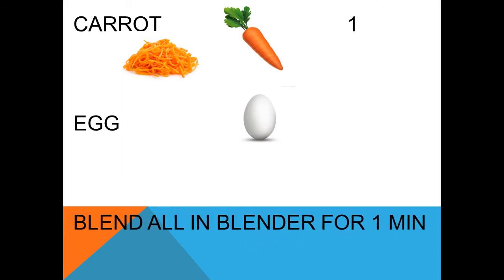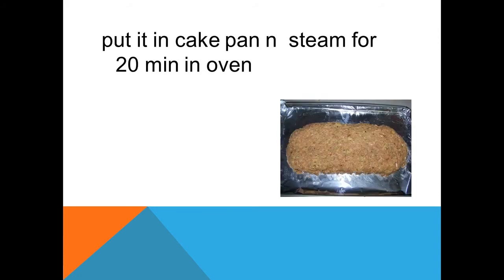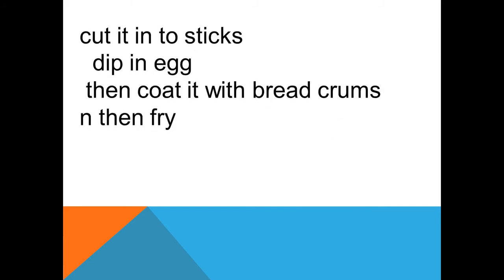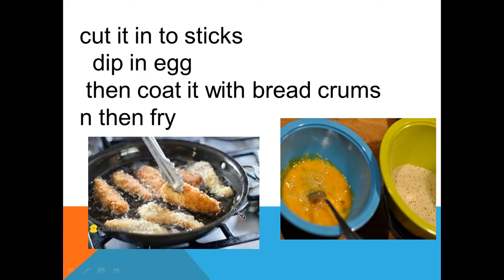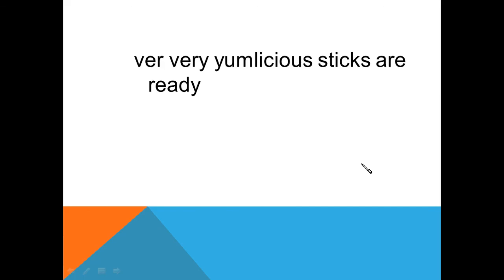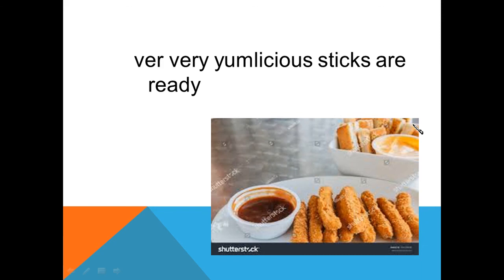Chicken Bread Sticks recipe | Easy Snack Recipe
Hello everyone,our today's video is again about cooking.Today,I am going to show you how to make delicious chicken bread sticks.I have written all the requirements in power-point presentation.Hope you like it.

Ingredients:
CHICKEN BONELESS      300 GM
BREAD                               3 SLICES
GARLIC                              5 CLOVES
SALT                                  1 TEA SPOON
BLACK PEPPER               1 TEA SPOON
CARROT                            1
EGG                                    1

RECIPE:
- BLEND ALL IN BLENDER FOR 1 MIN
- Put it in cake pan AND steam for 20 min in oven
- Cut it in to sticks
- Dip in egg
- Then coat it with bread crumbs and then fry